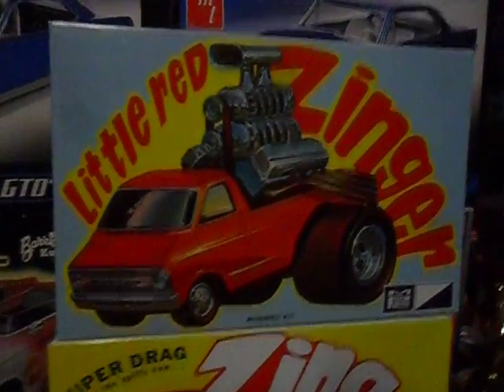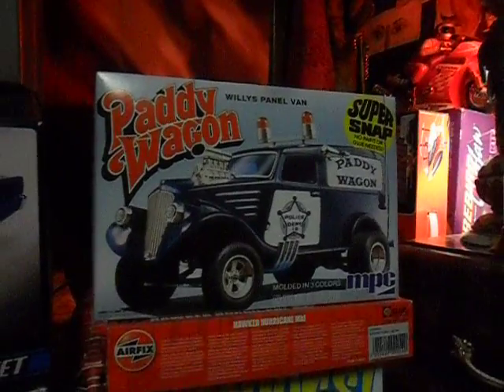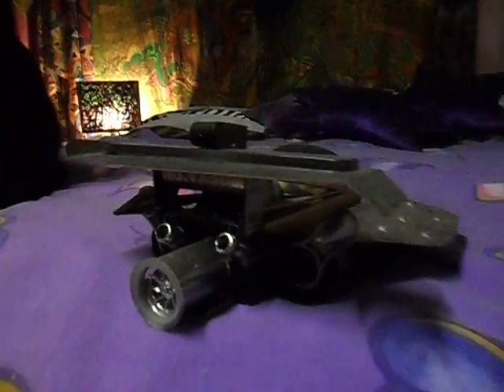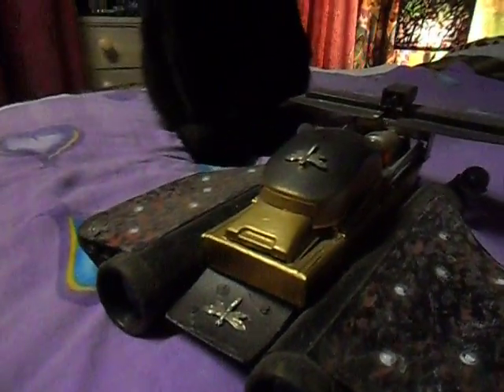BLAST ,AND PAST SCRATCH BUILD LOL.LOL.LOL.